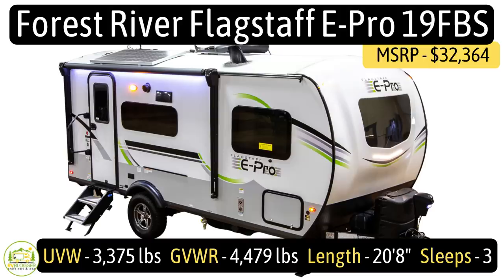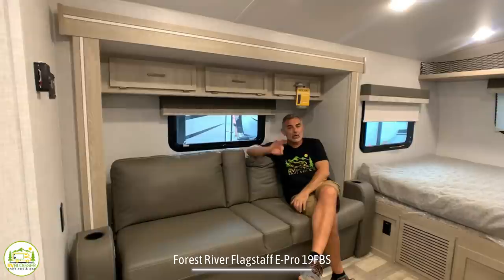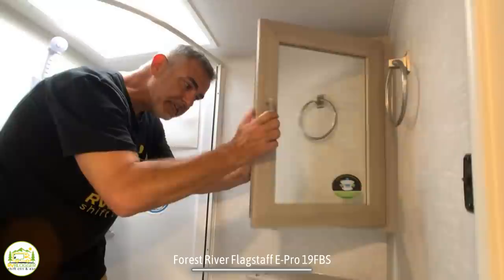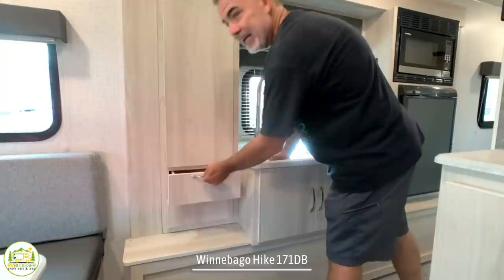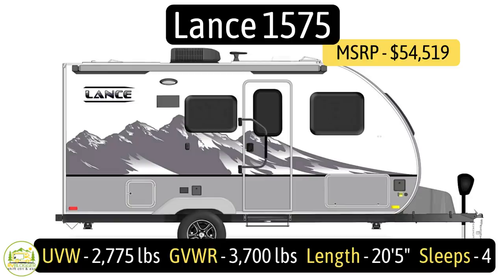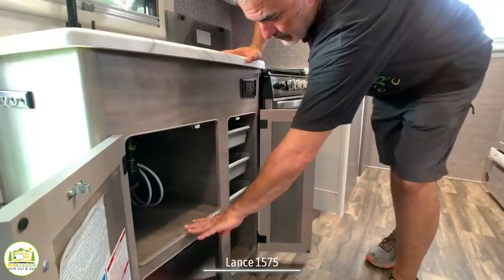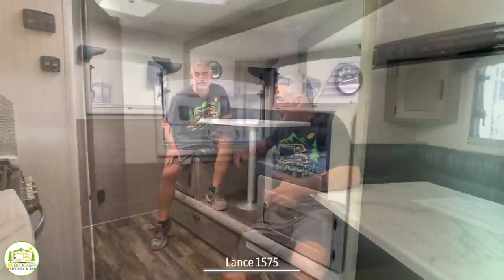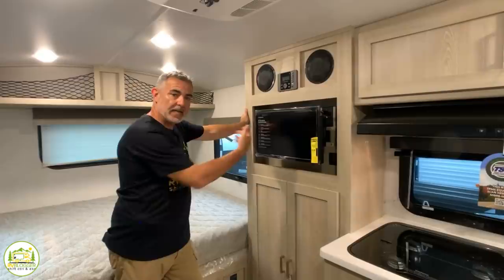Small Travel Trailers with Slide Outs and Bathrooms!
This YouTube video features 3 of the best small camping trailers with slide outs! All 3 of these small camper trailers have a bathroom and shower and they also have a slide out which makes them spacious inside.

The 3 small travel trailers with slides we tour and review in this video are:

0:00 Intro
0:24 Forest River Flagstaff E-Pro 19FBS
4:18 Winnebago Hike 171DB
7:47 Lance 1575
12:28 Best Small Camper Trailer with a Slide Out